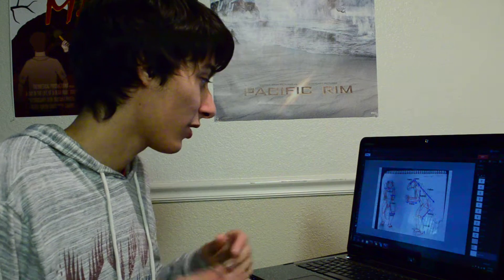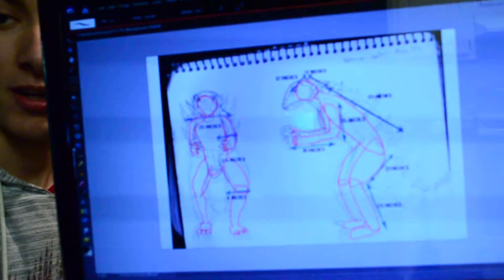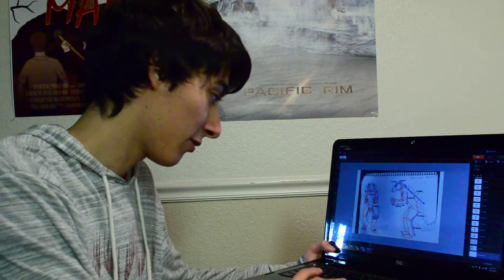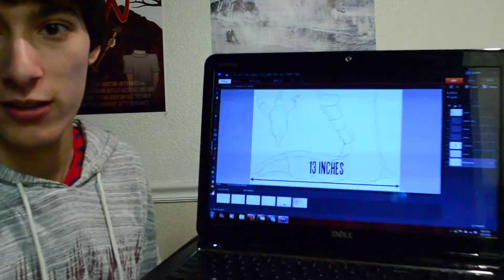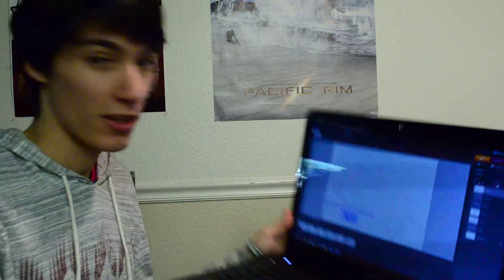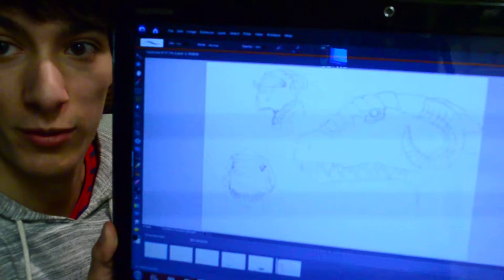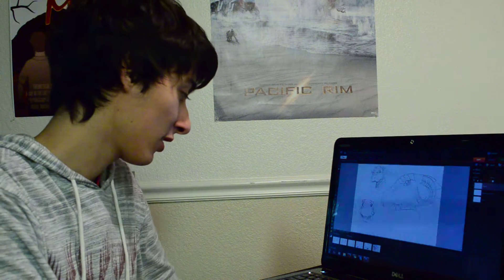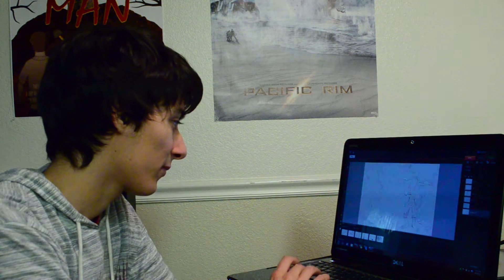Halloween Costume Vlog #2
Finished up designs, and got my supplies. Enjoy.